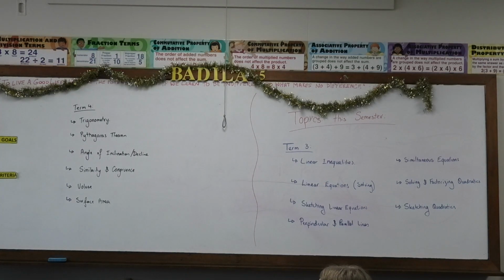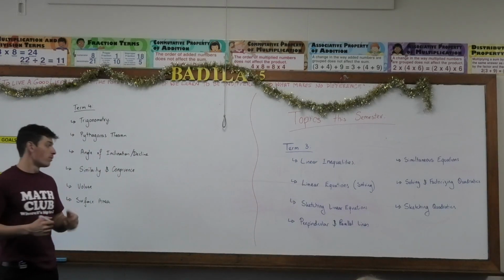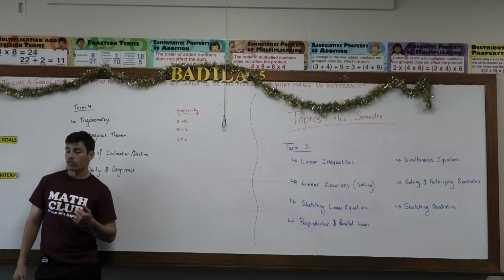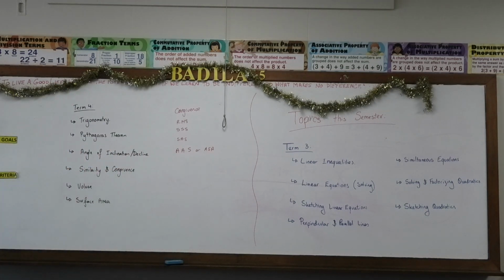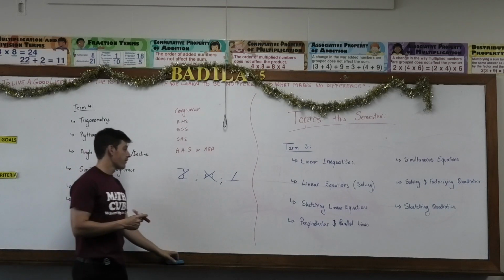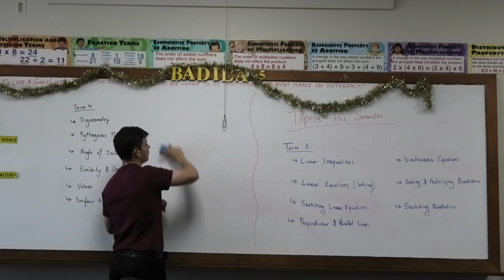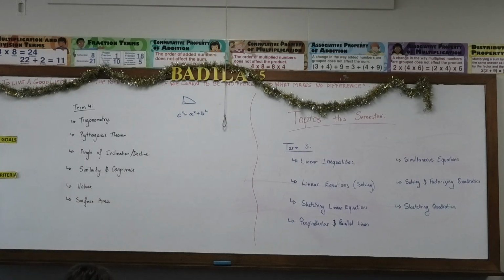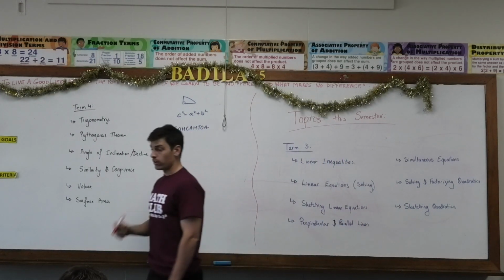Semester 2 Review - Term 4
This video is about Semester 2 Review - Term 4